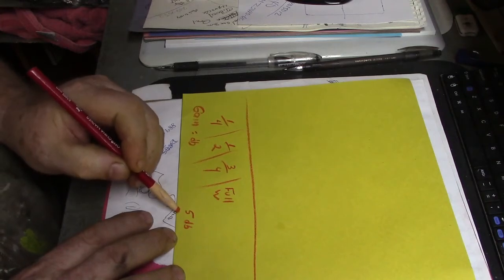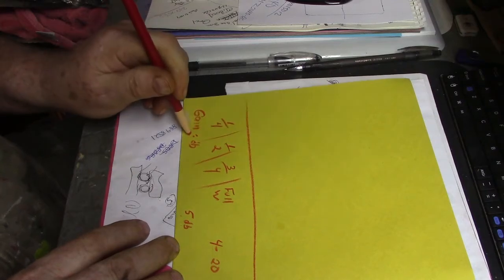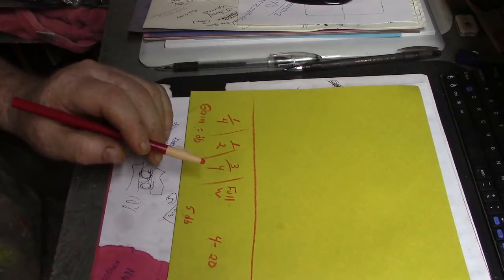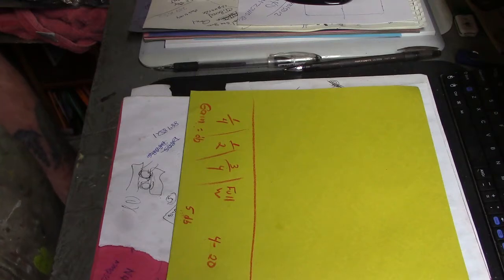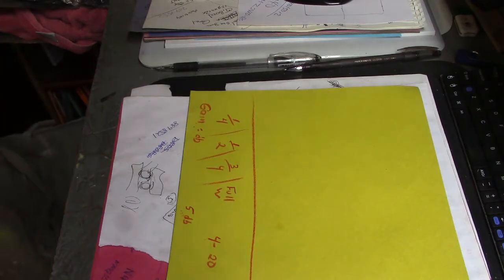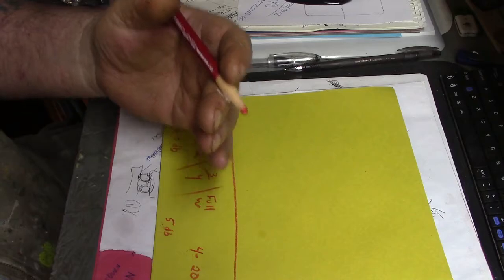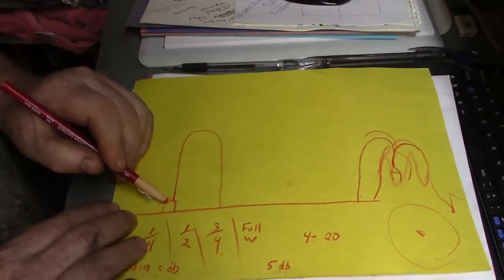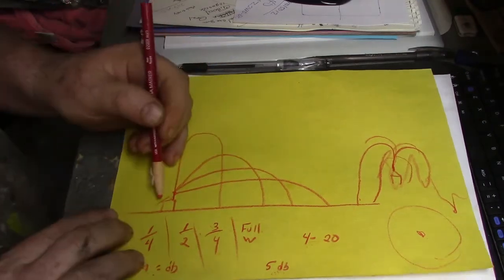WARNING 40 MINUTES. A Real simple Explanation about Antennas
This is just an easy way as to how antennas work and how to pick the right one for your need.  It is not a technical video, just an easy explanation.